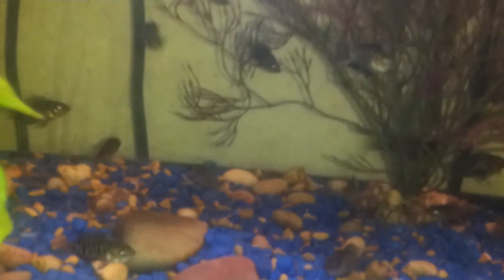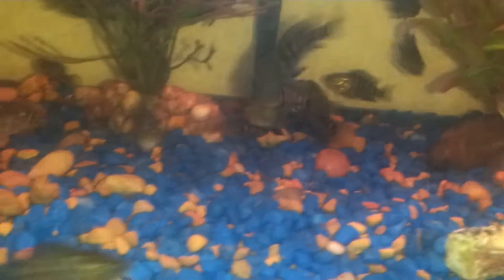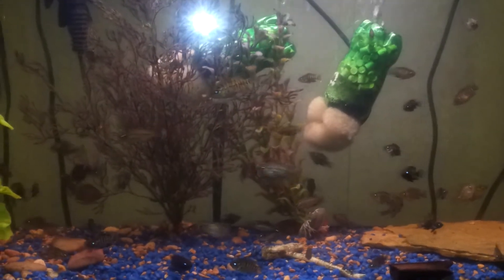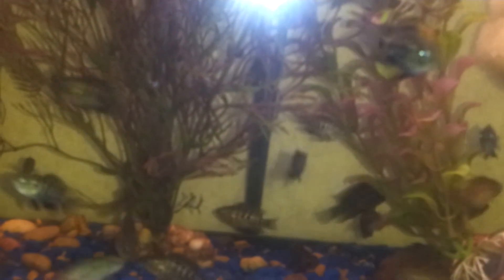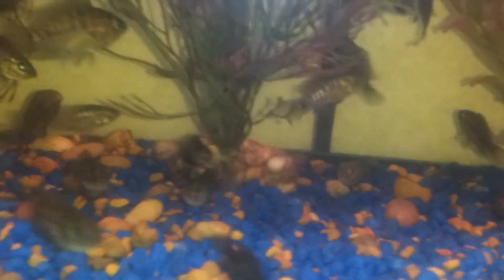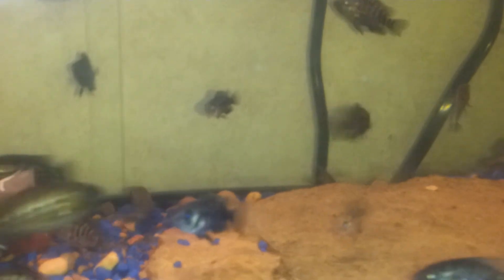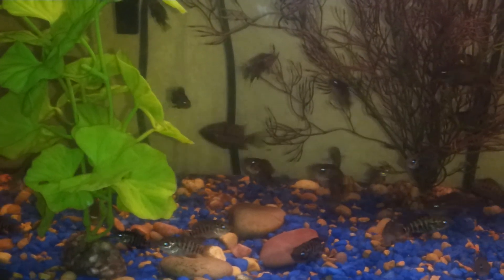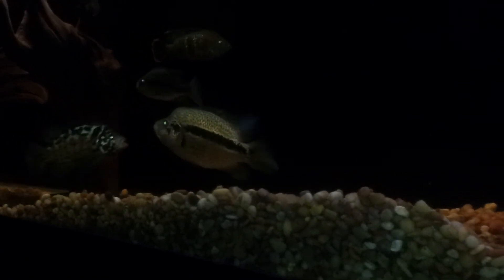Jaguar cichlid, Cuban mix 2 month update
Again these are the fry between my female jaguar cichlid and my male Cuban cichlid. 2 months old.